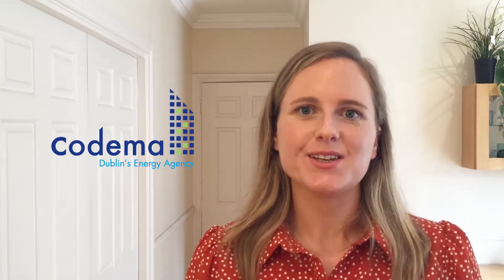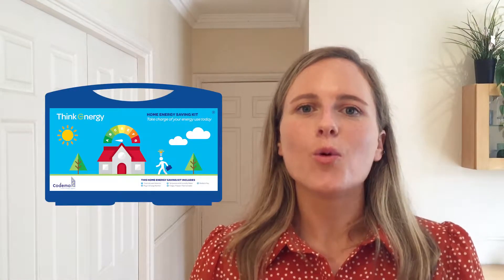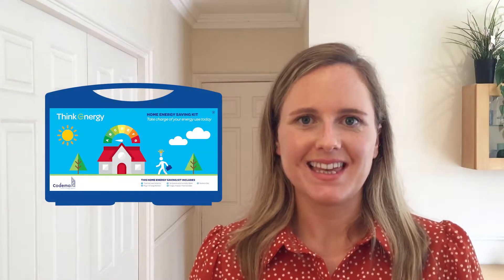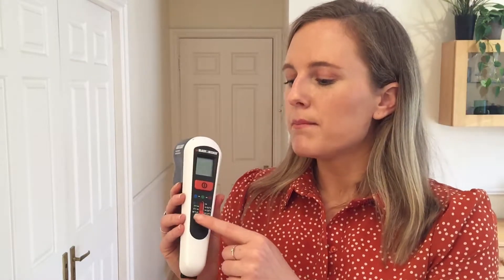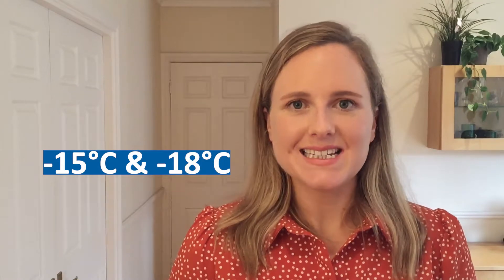Home Energy Saving Kit Demo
Are you interested in saving energy around your home? One of the best places to start is by getting an understanding of the problem areas in your home. Our award-winning Home Energy Saving Kit does just that.

Whether you own or rent accommodation, The Home Energy Saving Kit has been developed to help you understand your energy consumption and identify the most important areas of your home for energy upgrades. It has five practical tools and six exercises which will help you conduct your own home energy audit and find the easiest and most effective areas to reduce your energy. The kits are available to borrow for free from over 100 libraries across Ireland.

In this video, join our Energy & Climate Awareness Officer, Katie Harrington, for a full demonstration the tools in the kit and additional energy-saving resources.

For more information on the Home Energy Saving Kit and where you can find one visit: codema.ie/energysavingkit